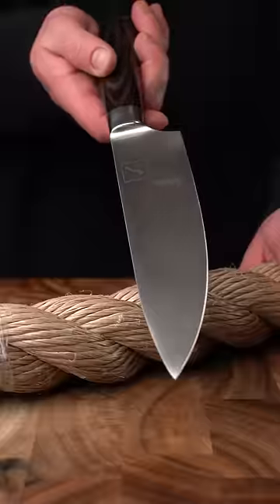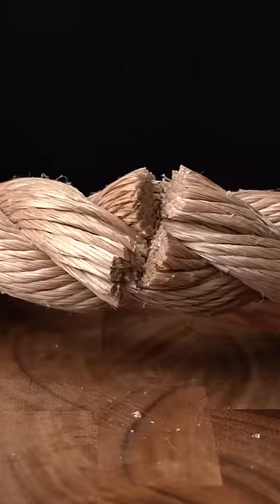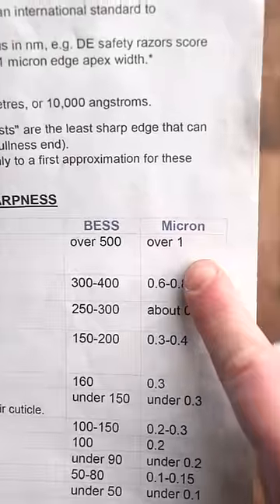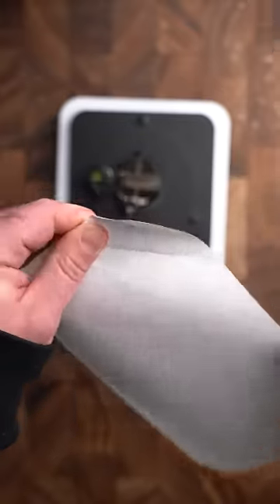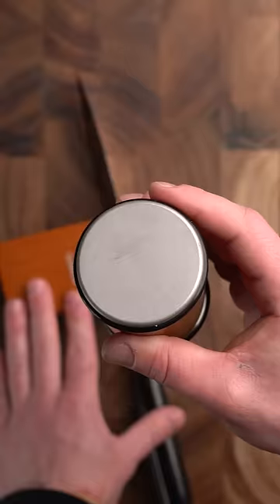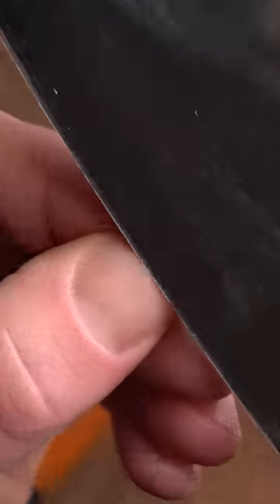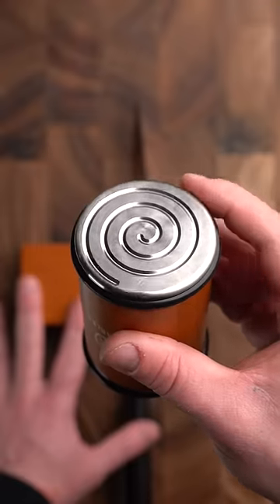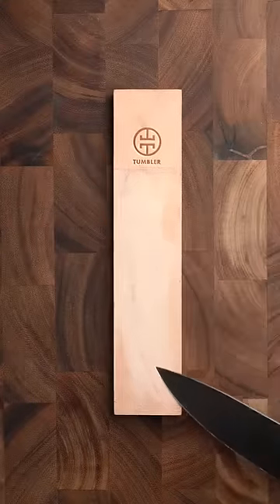Dull to Sharp PT 56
Precision meets preparation: Sharpened to perfection with the Tumbler Rolling Sharpener, now cutting through ropes like butter.